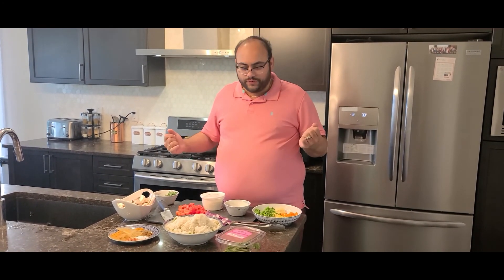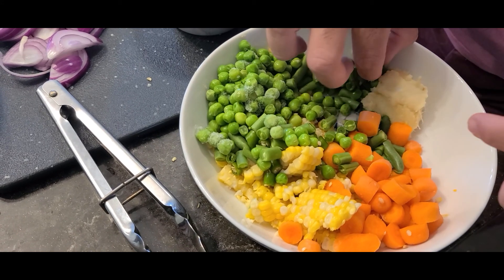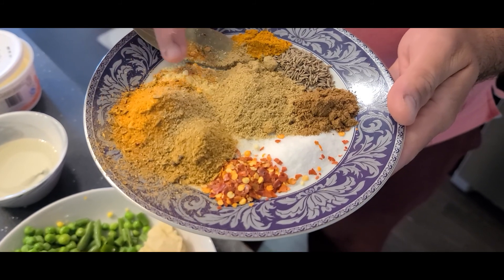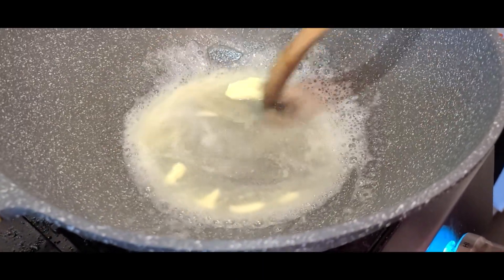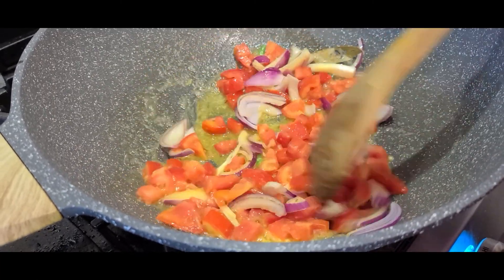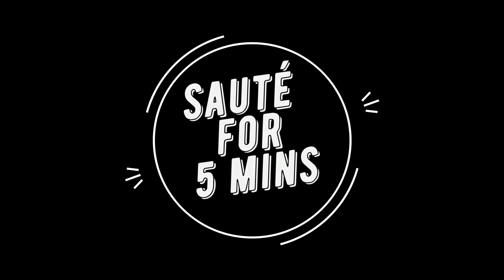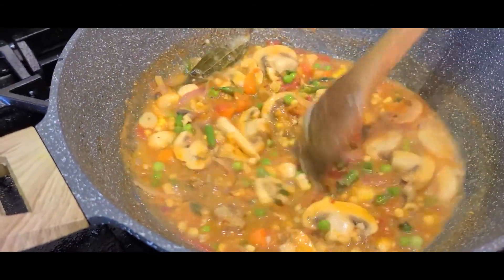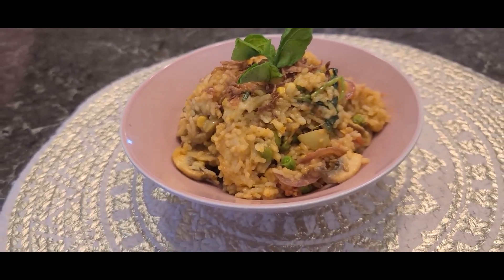Mumbai Street Style Tawa Pulao Recipe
Caution - if you're craving Mumbai street style Tawa Pulao, then you are going to need rock hard strength to avoid drooling throughout this video!

Watch this recipe, for a fast and easy Tawa Pulao recipe using left over rice in your fridge! Here is what you will need:

1. Cooked rice (leftover) - 500 grams
2. Ginger and garlic paste - 1 Tbsp.
3. Peas - 50 grams
4. Corn - 50 grams
5. Beans - 75 grams (cut finely)
6. Carrot - 75 grams (finely diced)
7. Green chilies -  4 (slit or chopped)
8. One large onion (diced)
9. Oil - 50 ml
10. Tomatoes - 2 large (diced)
11. Mushrooms - 100 grams
12. Salt to taste
13. Chili flakes - 1 tsp. (adjust per spice level)
14. Turmeric – 1 tsp.
15. Red chili powder - 1.5 tsp.
16. Cumin powder - 1.5 tsp.
17. One bay leaf
18. One vegetable stock cube (powdered)
19. Coriander powder - 1 Tbsp.
20. Pav bhaji masala - 1.5 Tbsp.
21. Mint and coriander leaves - 25 grams each